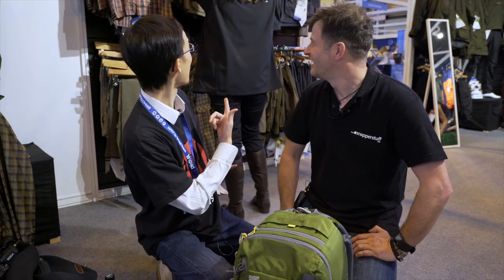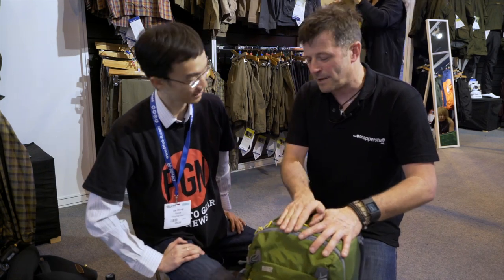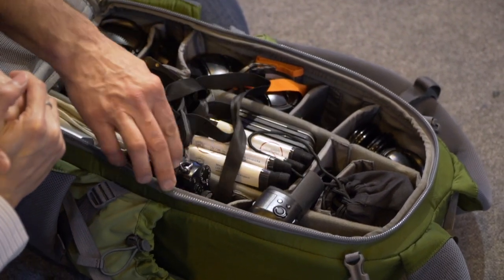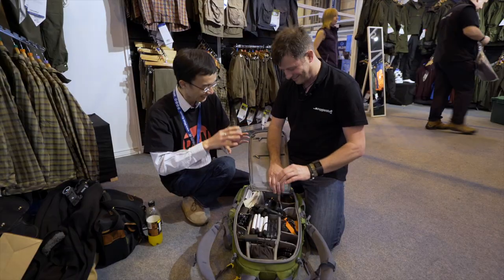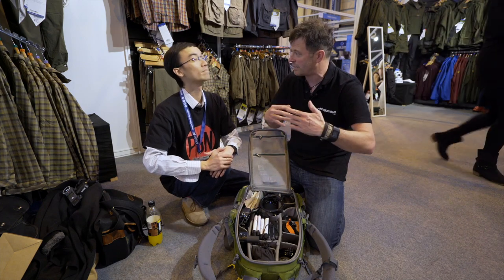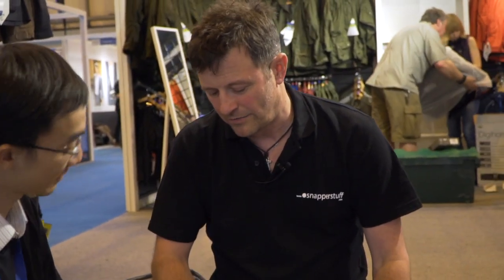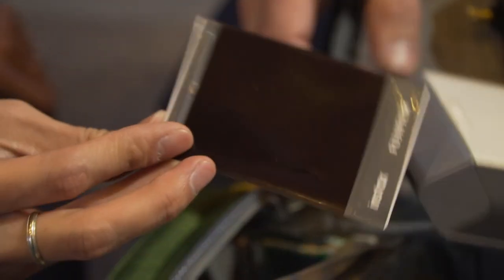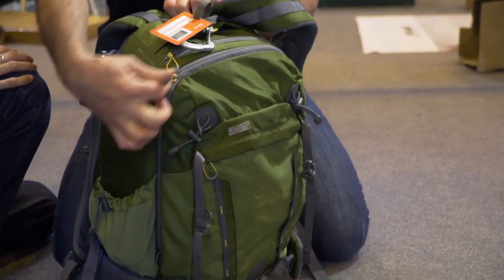IN THE BAG: Paul Sanders shows Lok his Fujifilm kit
Fine art and landscape photographer, and Fujifilm Ambassador, Paul Sanders, shows us what he keeps inside his camera bag.